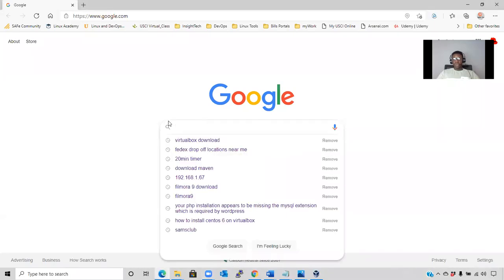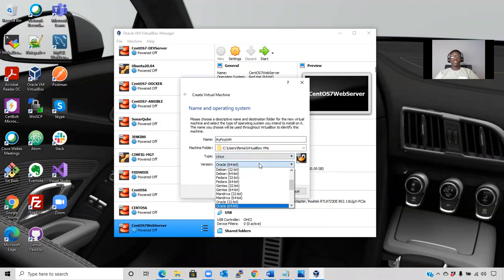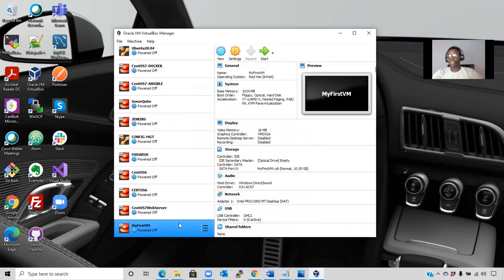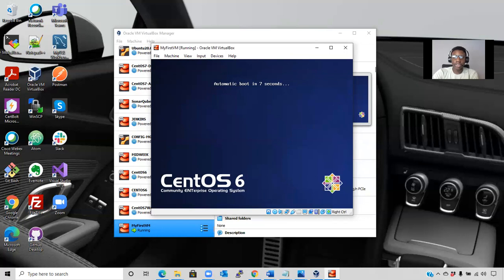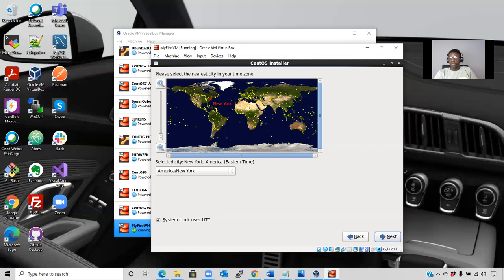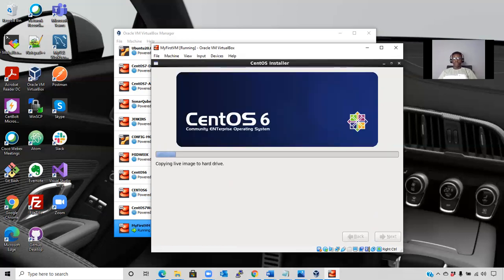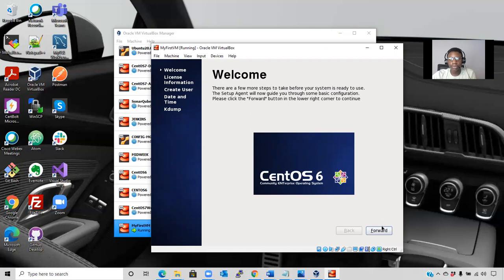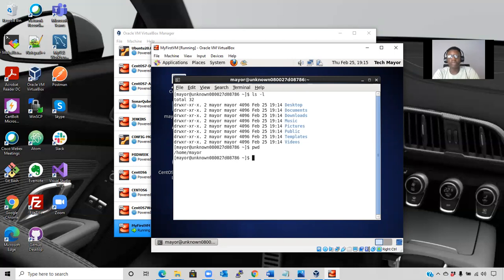Installing CentOS 6 on Virtualbox Windows and MacOS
Linux Tutorial: Installing CentOS 6 on Virtualbox   Windows and MacOS